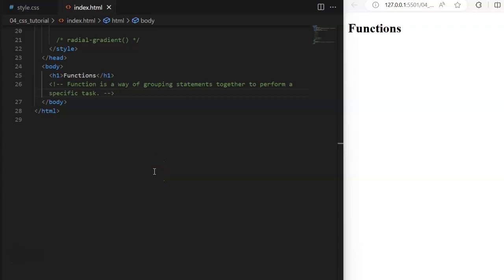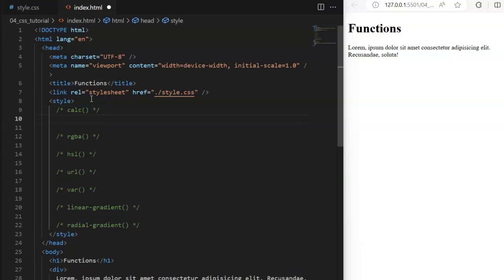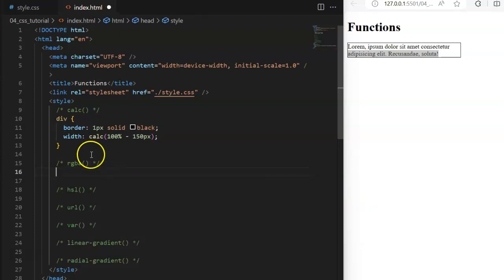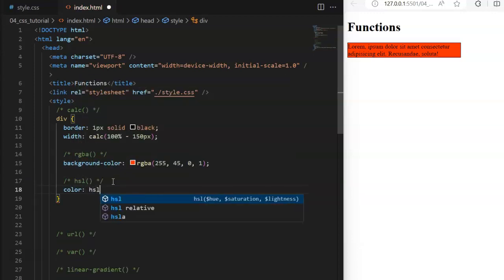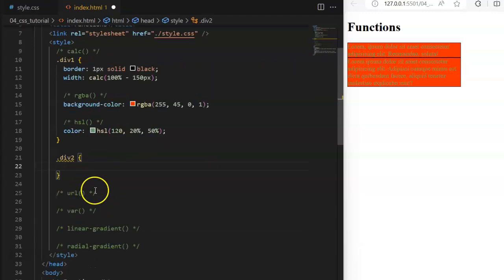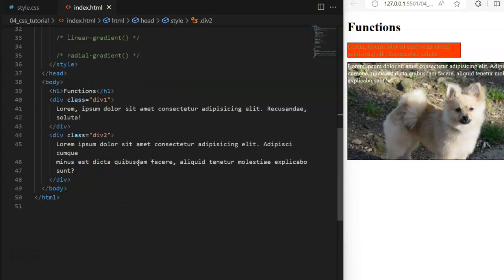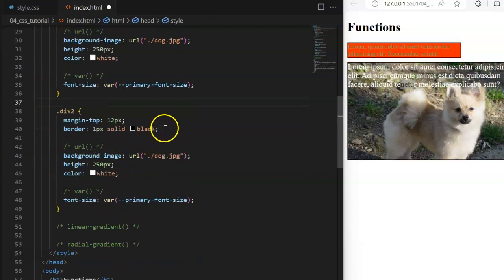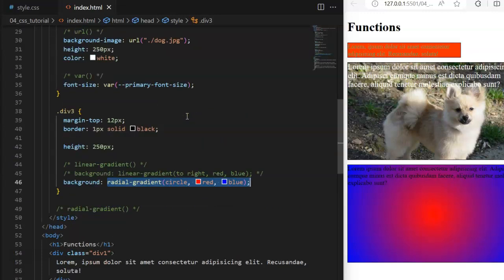Variables in CSS - Part 2 | HTML & CSS Tutorials for Beginners | Full Course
This HTML and CSS tutorial video gives you a comprehensive tutorial on how to use variables in CSS. Essential for beginners! 📝💻